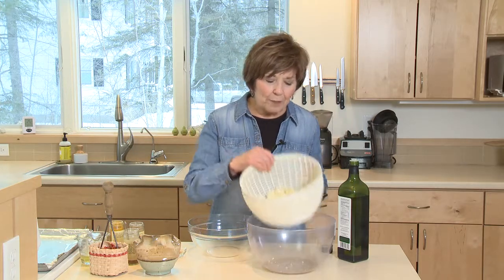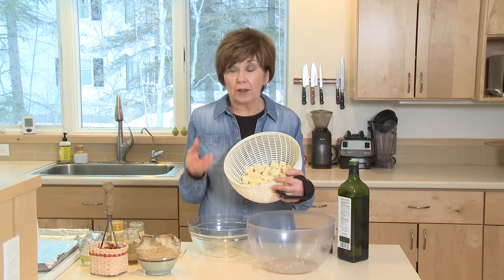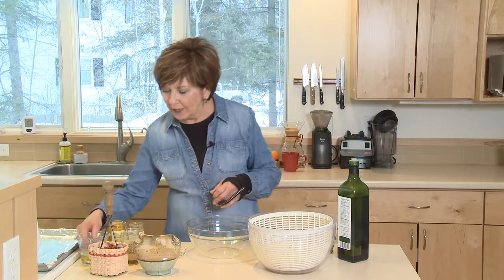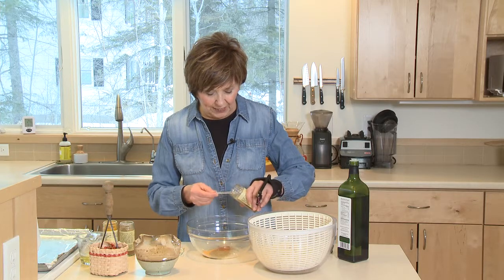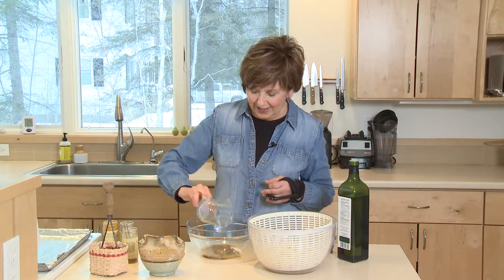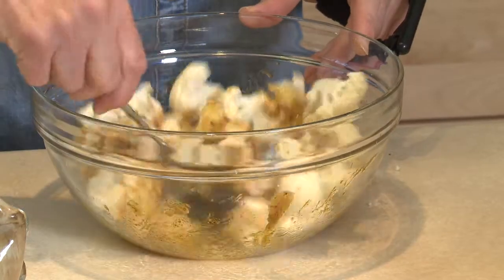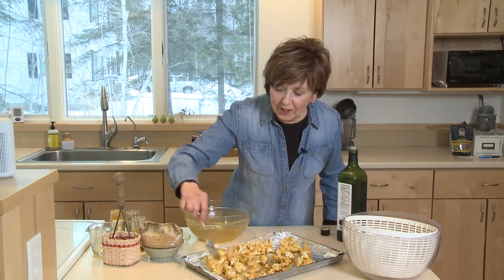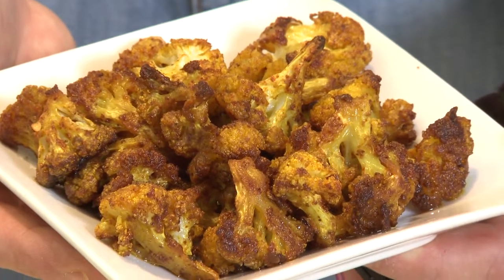Good Food, Good Life, 365 - Golden Spiced Roasted Cauliflower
Sue's cooking up a health-supporting vegetable side dish that's so easy, you can make it with one hand...well, almost.

Originally aired January 24, 2018 on Lakeland News